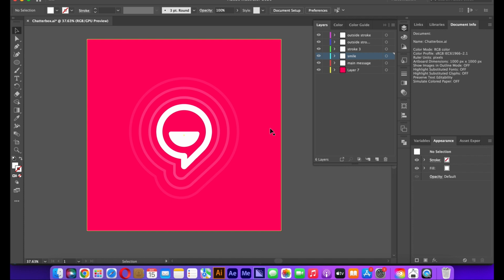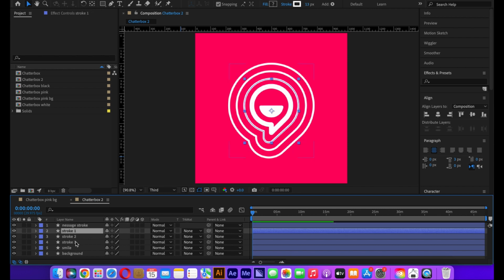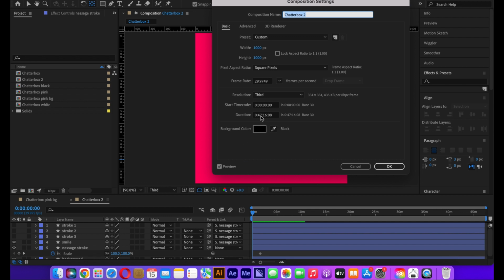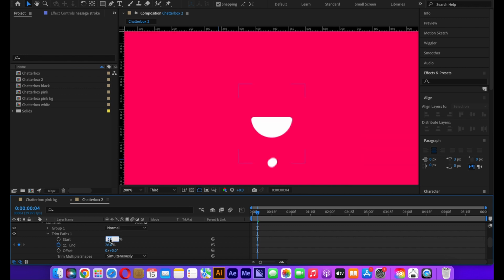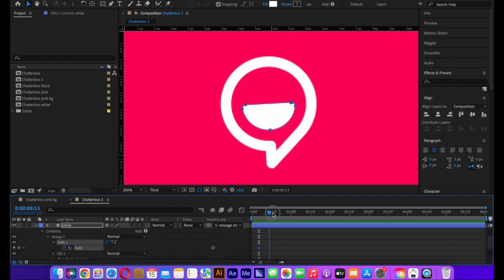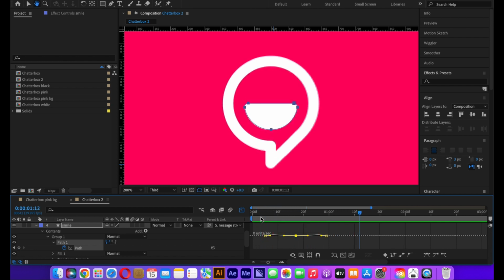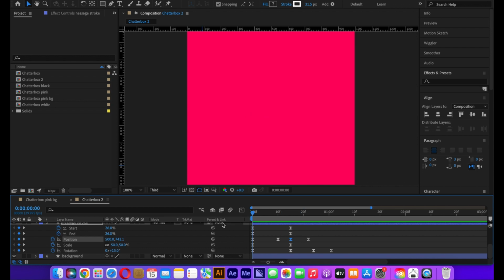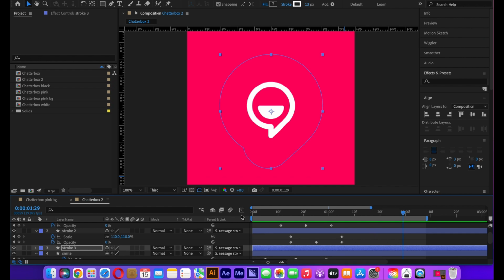Adobe after effects logo animation tutorial - By Mateeffects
Heyyy guys!
Chatterbox logo animation tutorial for adobe after effects.

Ai file of the logo this is for study purposes only.